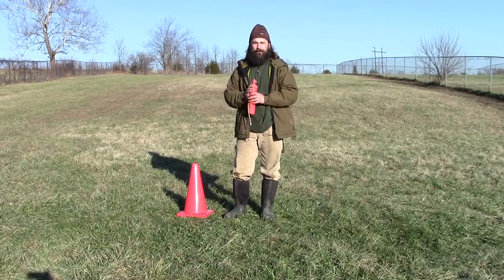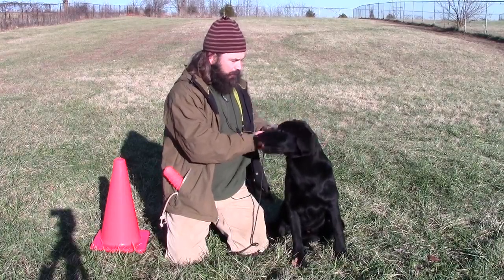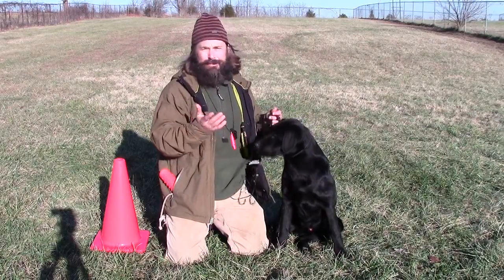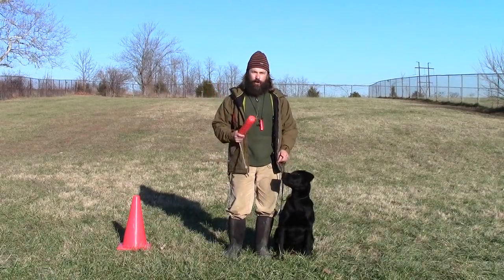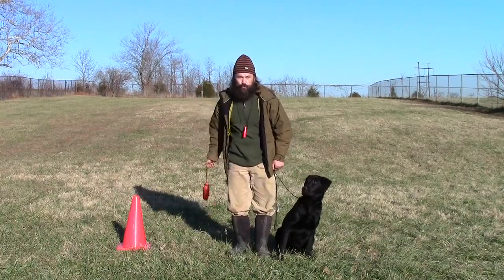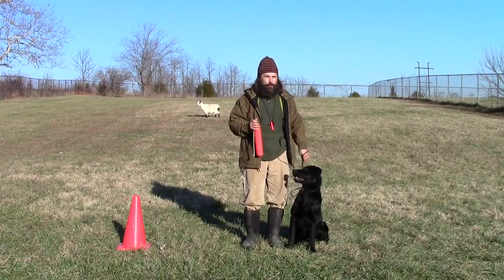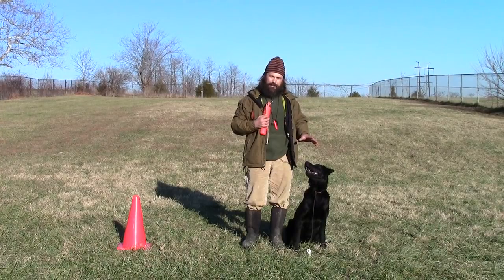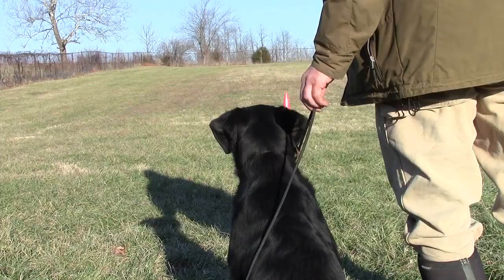Training Your Labrador Retriever Puppy Part Six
A simple exercise to help your Labrador Retriever become steady, when retrieving...Here's a link to my website if you would like more information about my services Here's a link to my Instagram if you would just like to see some cool photos